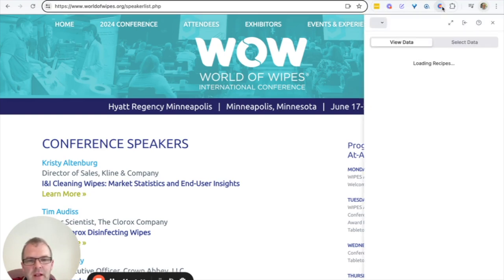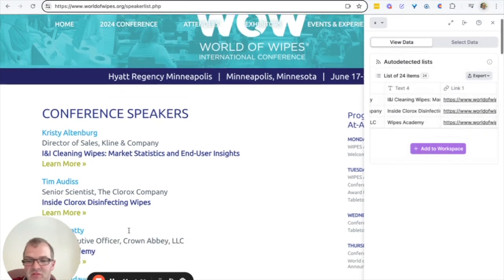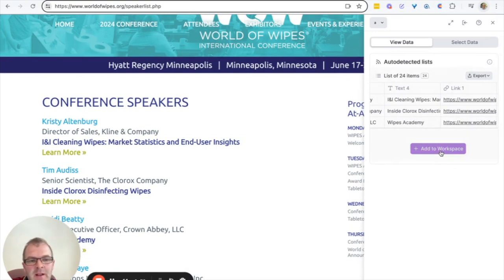Scraping a speaker list and finding contact details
How to scrape a list of speakers and enrich in Clay.